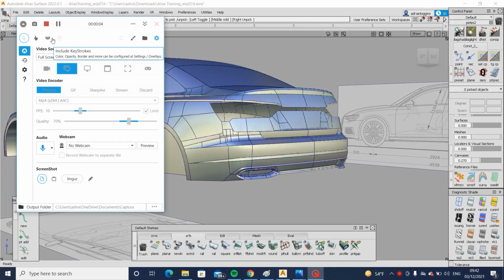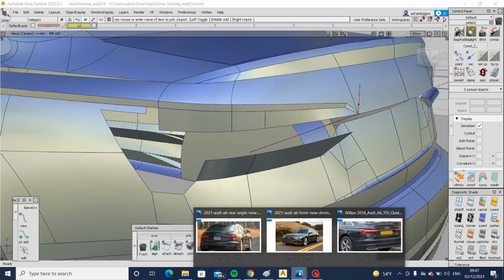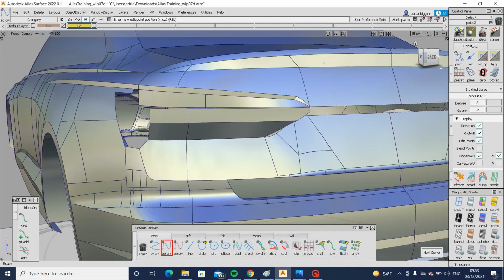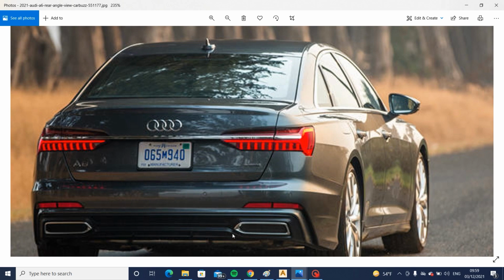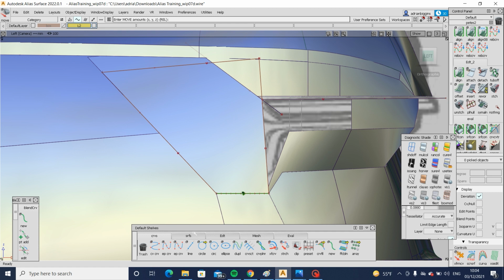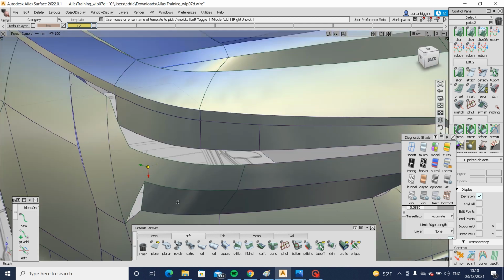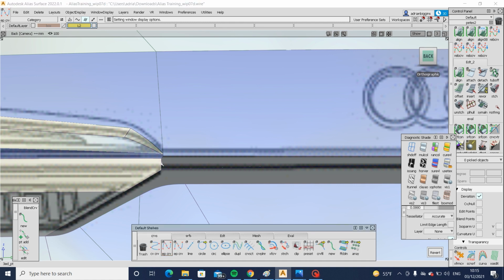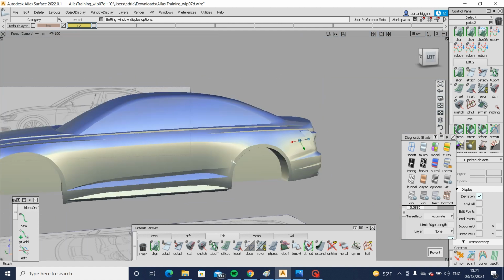FREE ALIAS Day 5 - Part 3: Tail Lamps!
Finally on to the lights! The key with areas like this is to just start blocking something in and work from there. If I have time I will try to introduce Sub D modelling for the lamp inner details in a later tutorial...